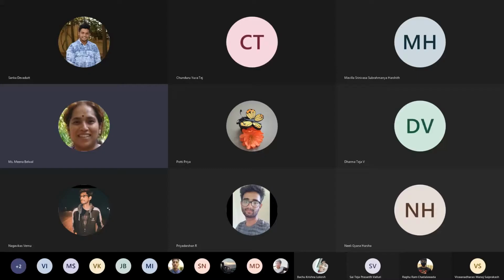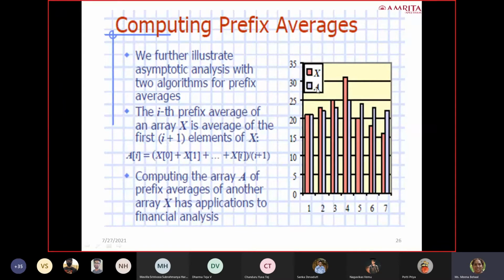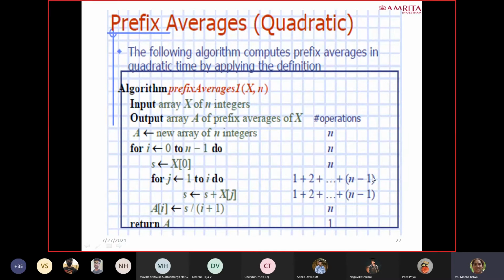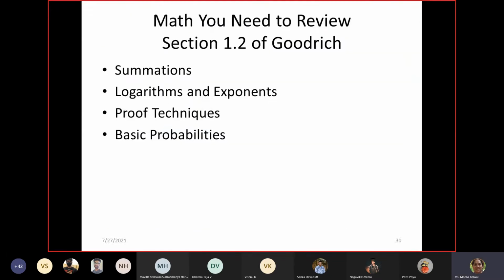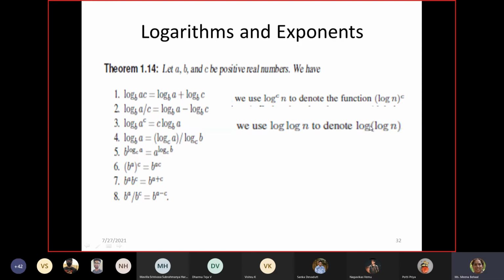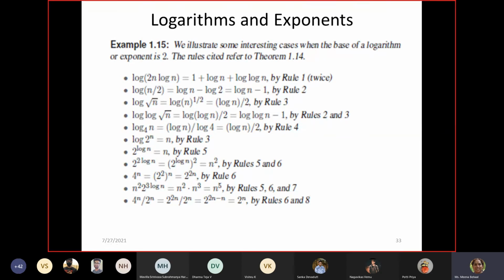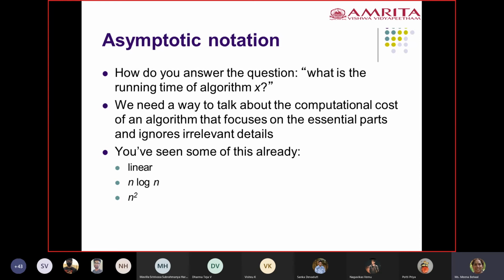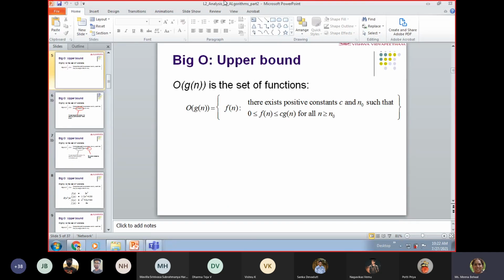AAA JULY 27